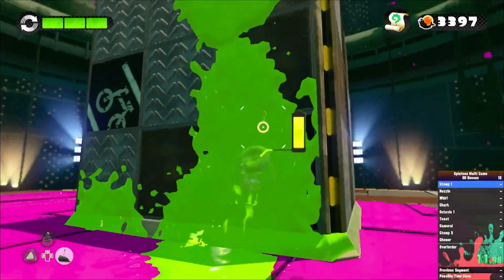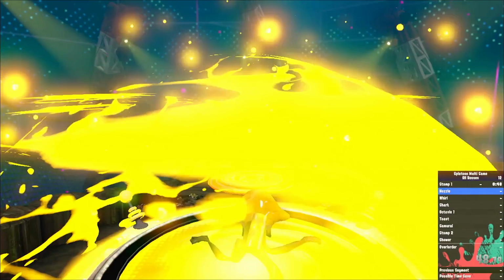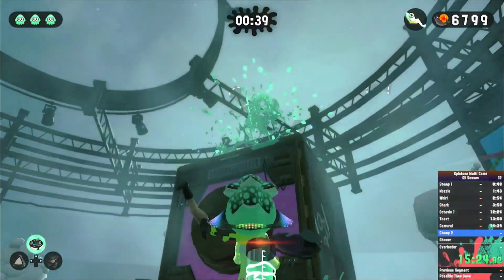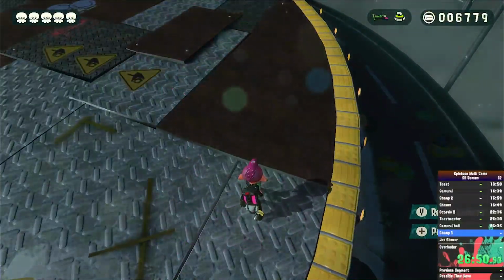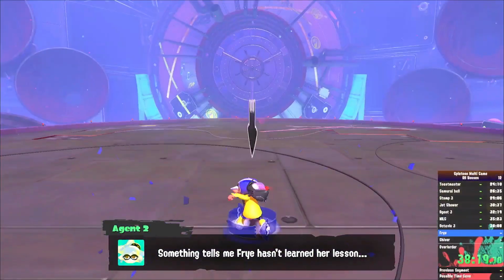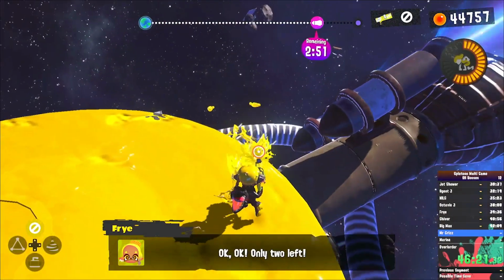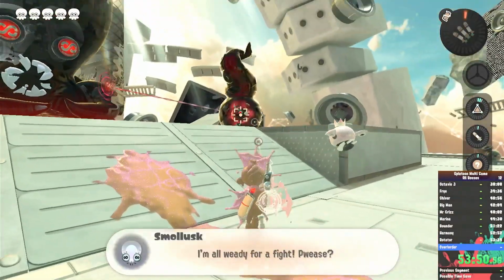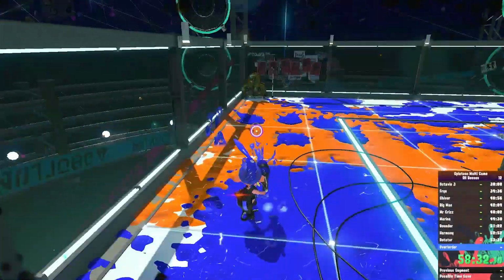Beating Every Splatoon Boss Speedrun (WORLD RECORD)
Pretty Woomy